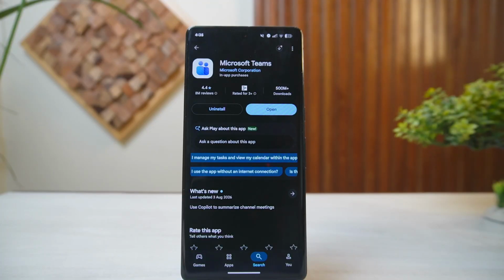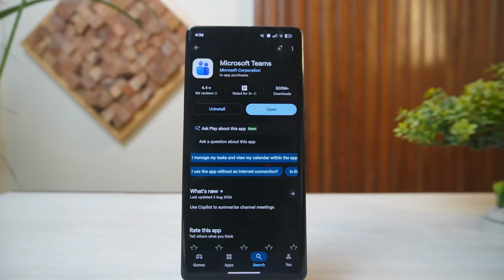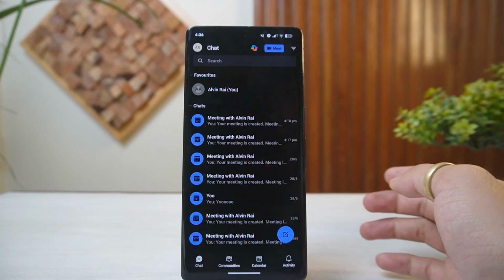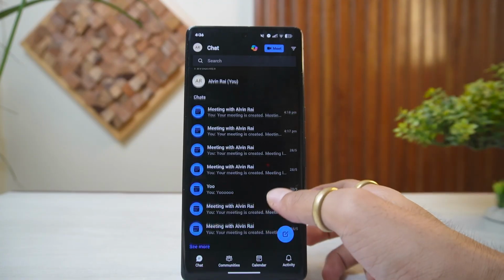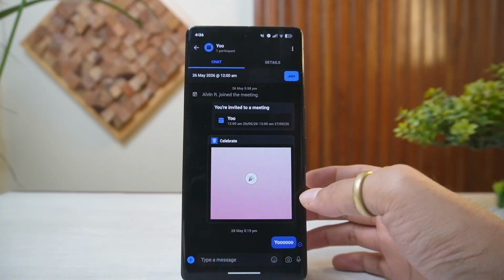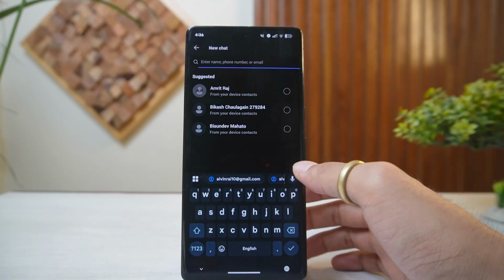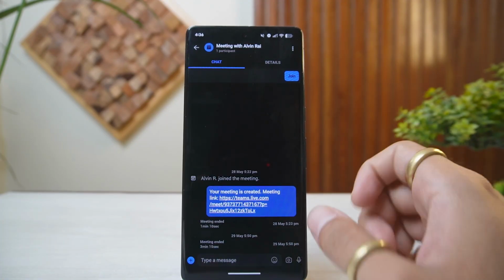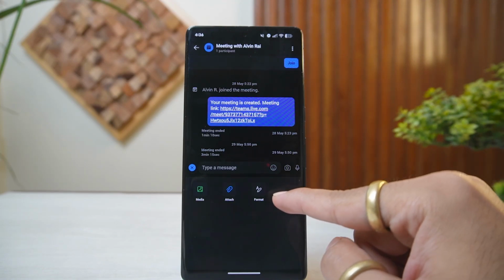How To Use Skype Polls Feature !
Looking for the Skype polls feature? In this video, we’ll show you how to create polls using Microsoft Teams, since Skype was discontinued and its messaging and calling experience transitioned to Microsoft Teams. If you previously used Skype to communicate with groups, Microsoft Teams provides tools that can help you create interactive polls and collect responses from participants.

First, open Microsoft Teams and head to any conversation or group chat where you want to create the poll. Once you’re inside the conversation panel, tap the plus icon near the message box to access additional options. Look for the Poll option and select it to start creating your poll.

Next, enter your poll question and add the answer choices you want participants to select. You can add additional options using the plus or add option button. Once you’ve finished entering your question and choices, select Create Poll to prepare the poll for the conversation.

After you send the poll to the group, members of the conversation can view the question and vote for their preferred option. This makes Microsoft Teams polls useful for gathering opinions, making group decisions, or quickly collecting feedback.